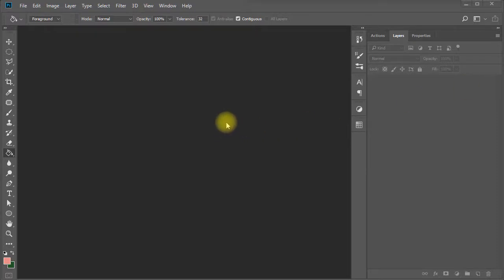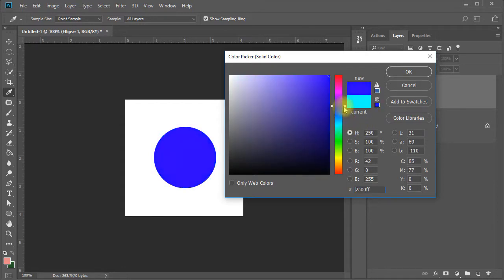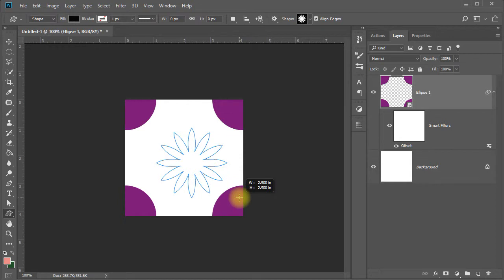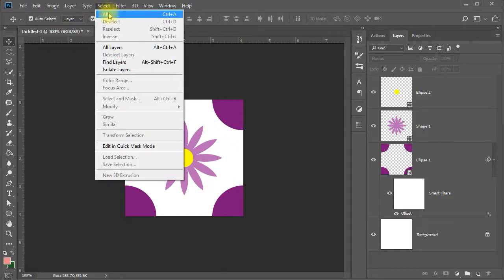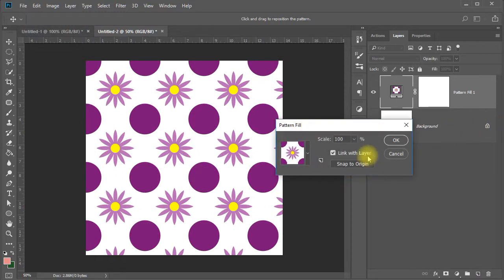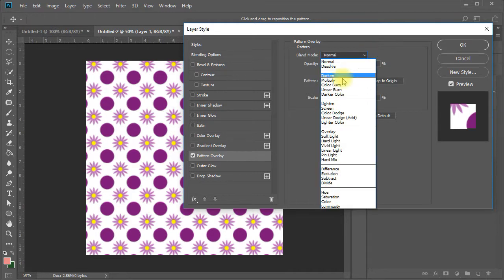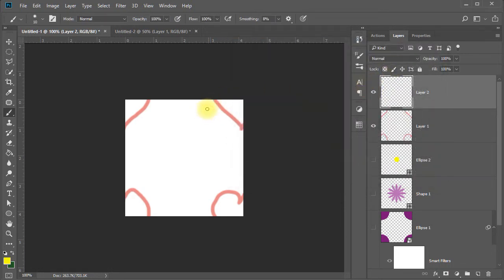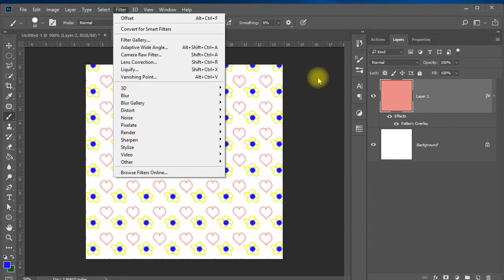Creating simple patterns in PhotoShop